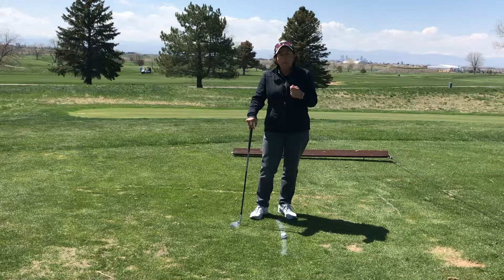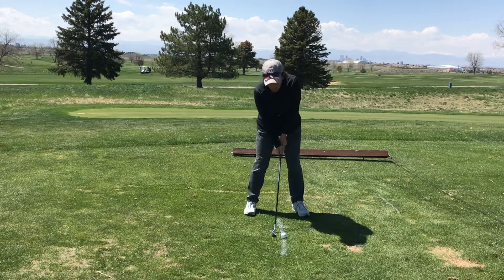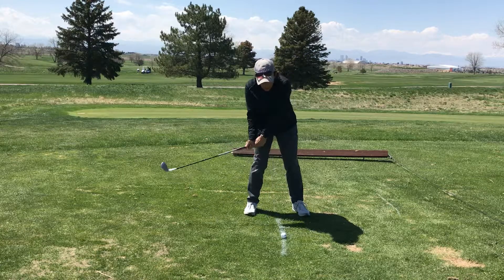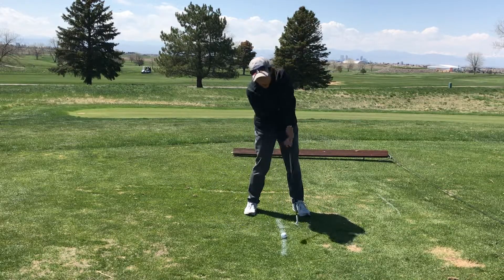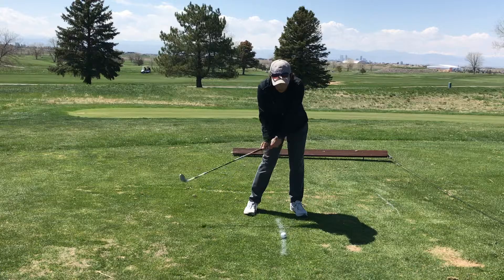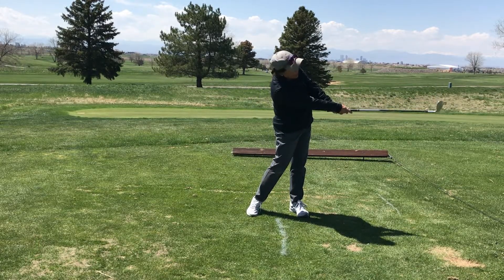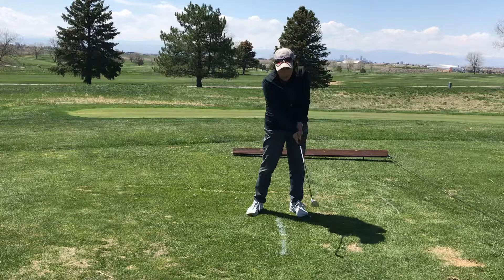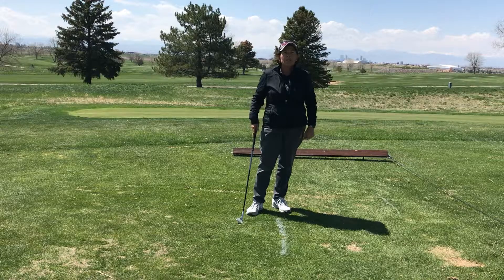Bottom of the Arc of your golf swing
Learn how to better control the bottom of your swing for better contact